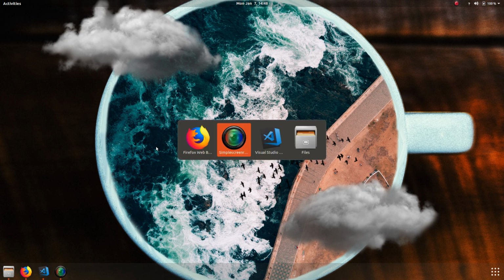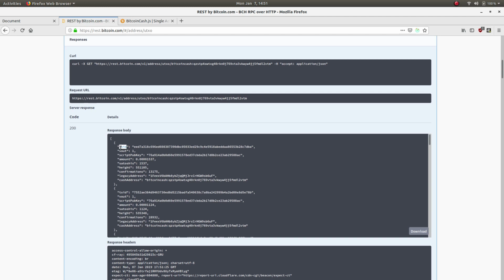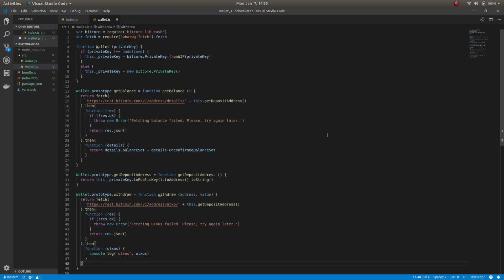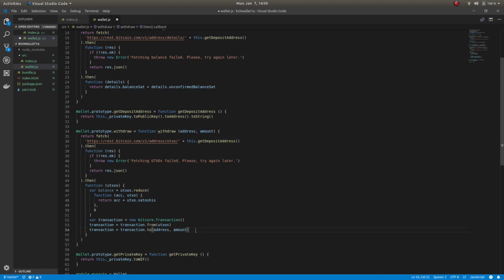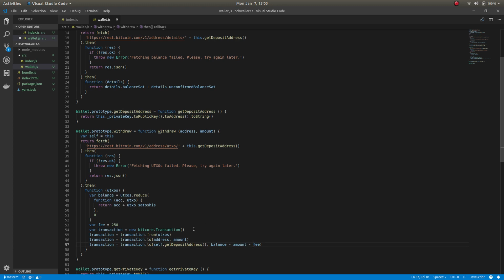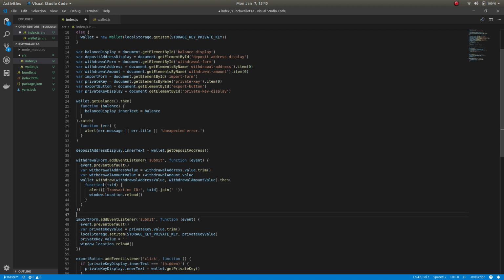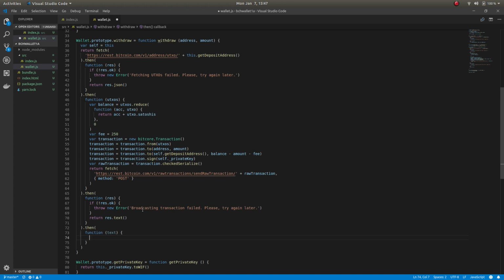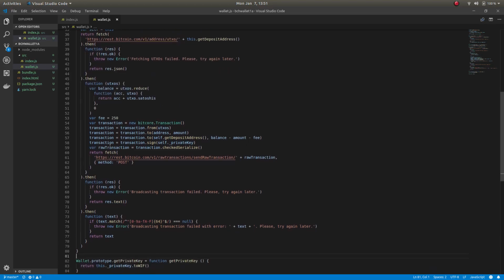Bitcoin Cash Wallet Coding Tutorial: Basic Withdrawal. (Part 6)